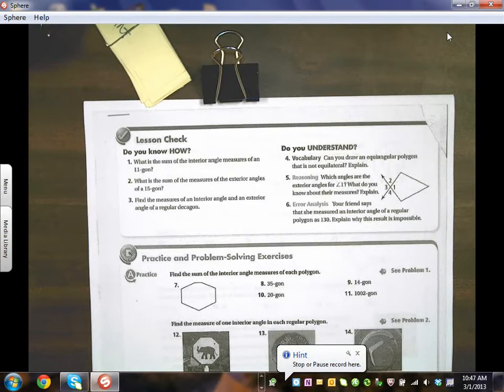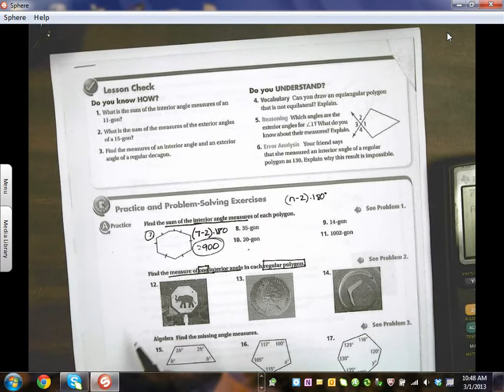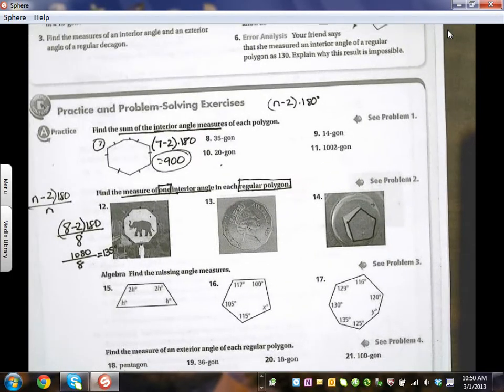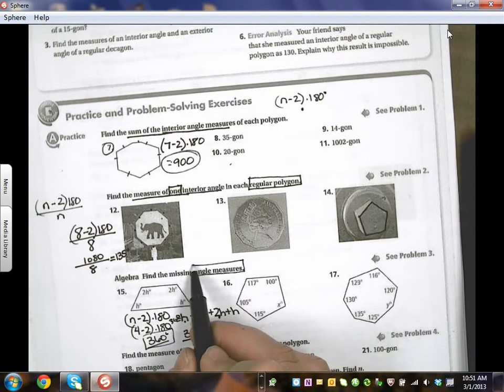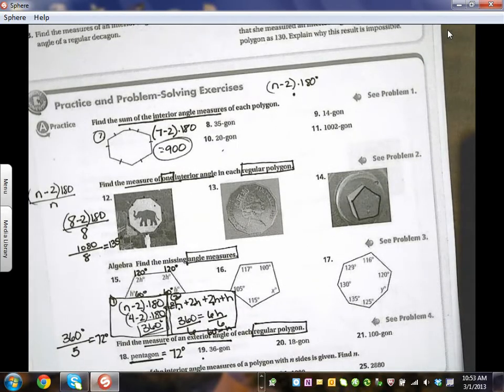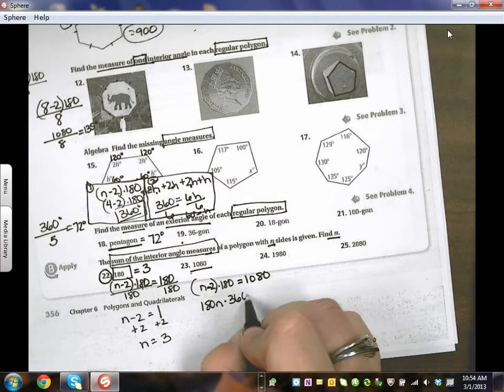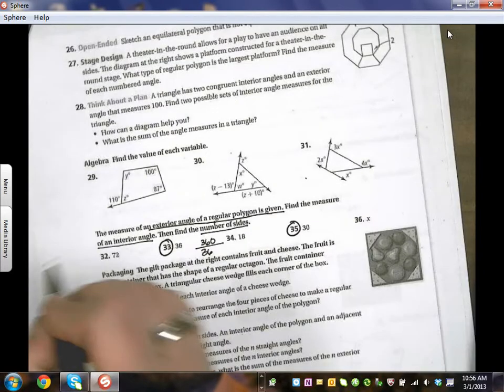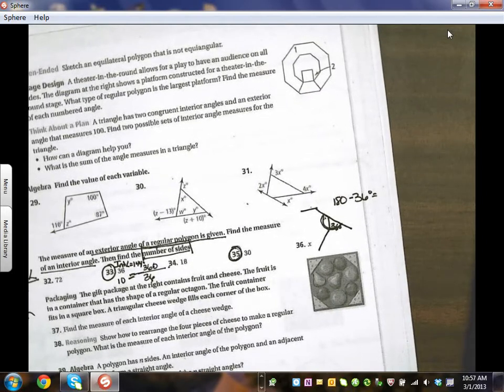HW Help pg 356 & 357